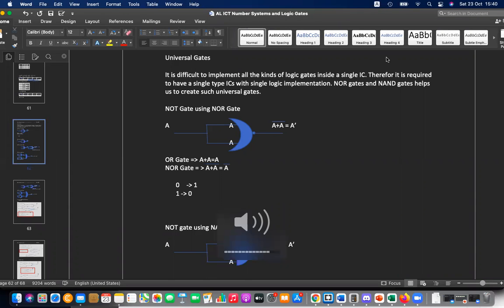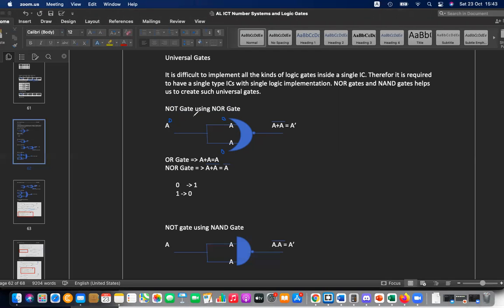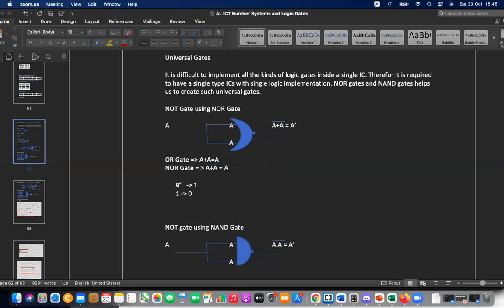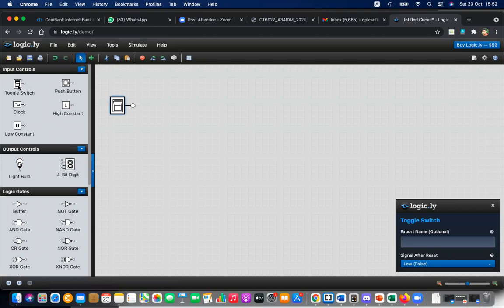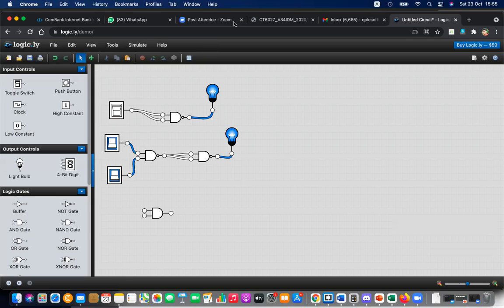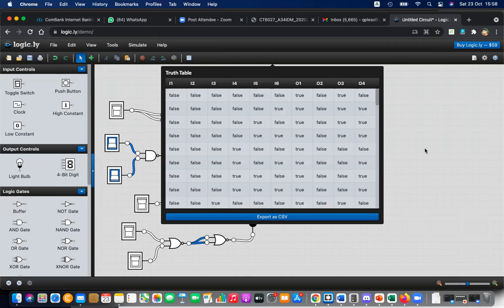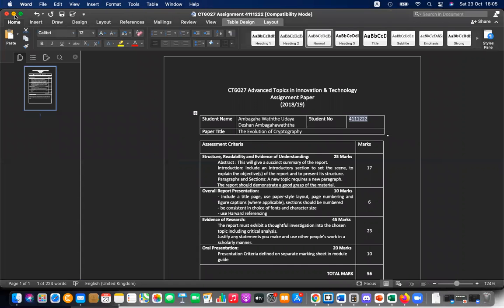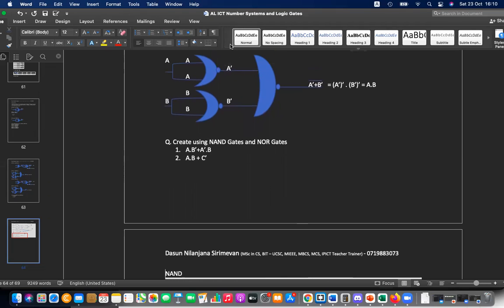2021 10 23 2023 AL ICT P1